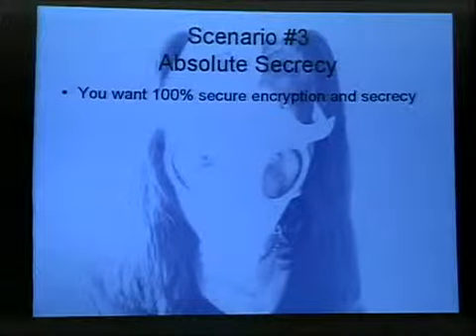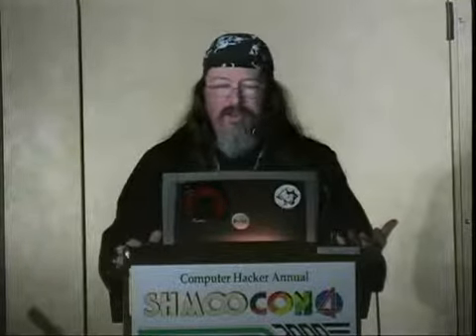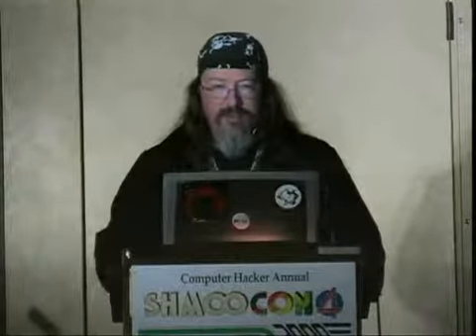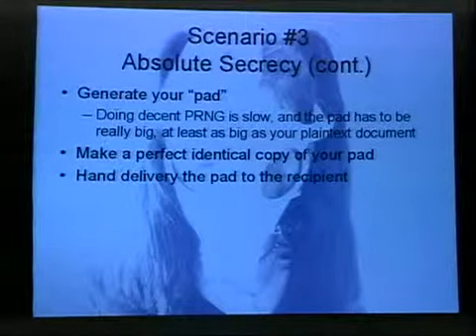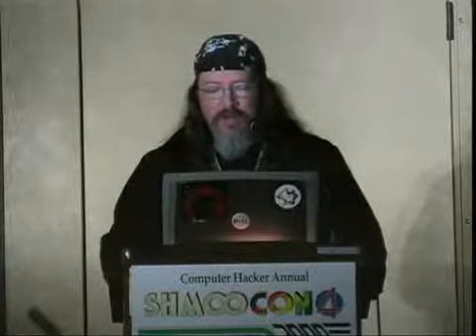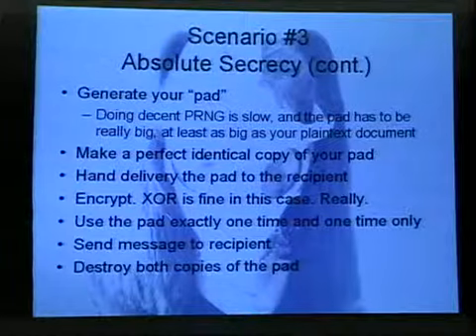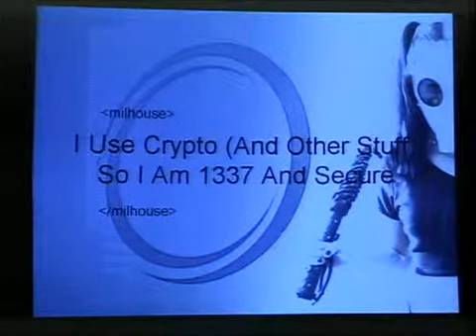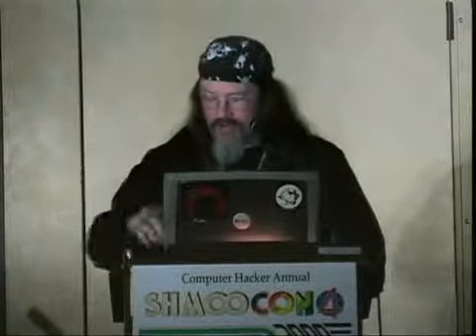Practical Hacker Crypto 4/7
Speaker:Simple Nomad clip 4/7